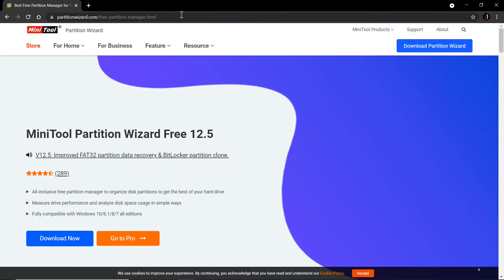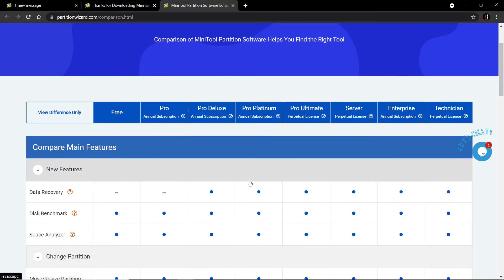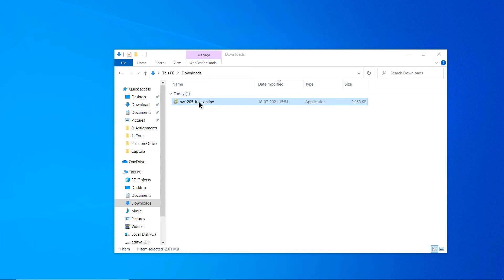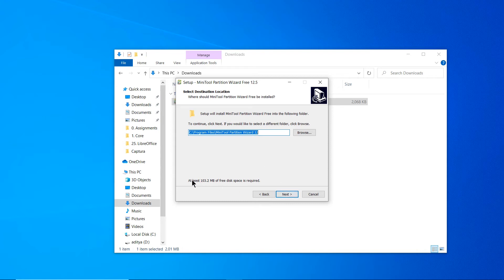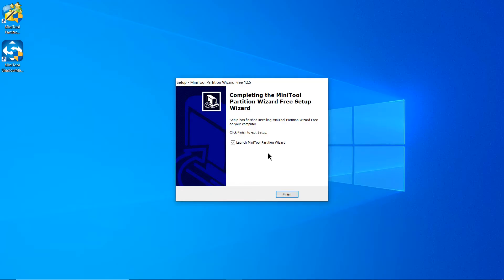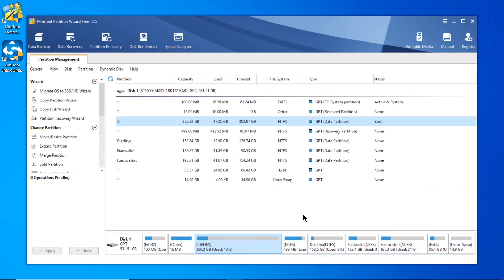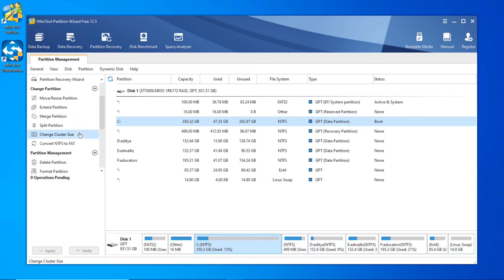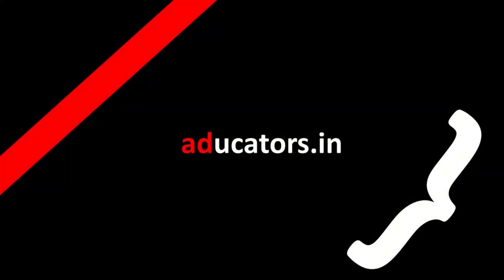Install Mini Tool Partition Wizard (Free) | aducators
Hi aducatee,

ABOUT
This video is covering installation process of Mini Tool Partition Wizard.

MiniTool® Software Ltd. is a dedicated software development company. We provide customers with complete business software solutions in the data recovery, partition management and data backup&restore industry. Today, our applications have reached over 40 millions downloads world wide.

TIME STAMPS
00:00 - Introduction
00:17 - Go to website
01:18 - Start installing
02:50 - First launch
03:10 - About tool
04:05 - Bind up!

SETUP
Camera   : No
Backdrop  : No

Operating System : Windows 10

Laptop   : Lenovo ideapad 320  (i5-7)
Microphone  : BOYA-M1

Screen Recording : Screen Recorder Pro
Editing   : Shotcut